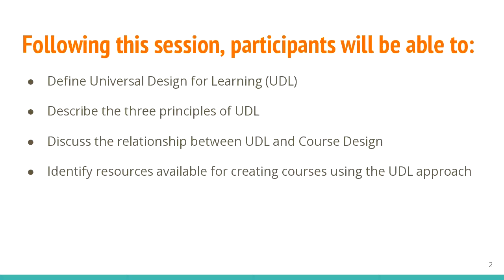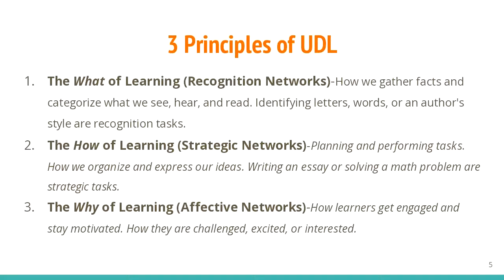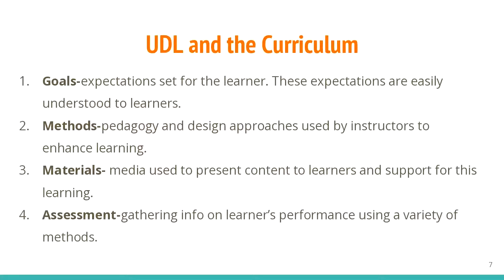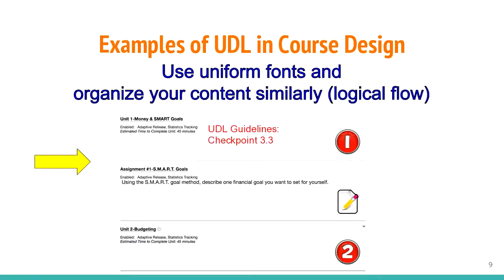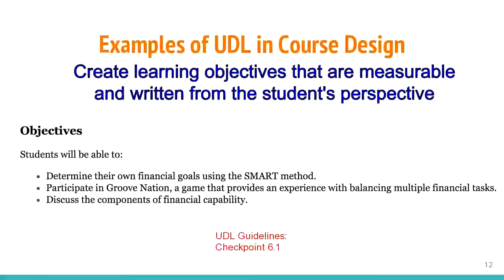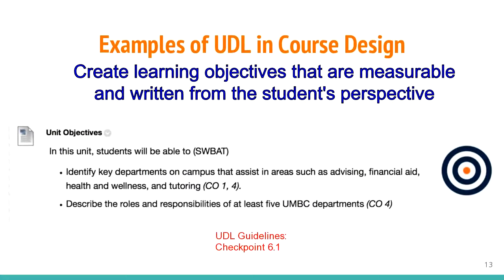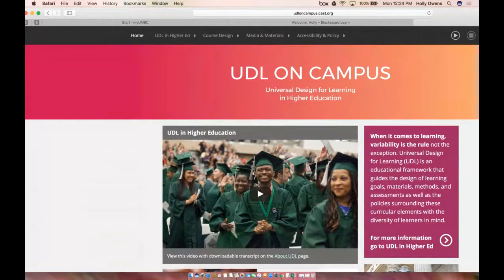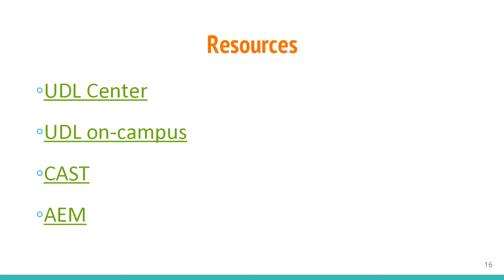A Look at UDL and Course Design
Universal Design for Learning (UDL) is a set of principles for curriculum development that gives all individuals equal opportunities to learn. This webinar will discuss the principles of UDL, and provide examples of how to make your course(s) accessible.

Following this workshop, participants will be able to:
-Define Universal Design for Learning (UDL)
-Describe UDL’s three principles
-Identify examples and resources for implementing UDL methods in their course(s).